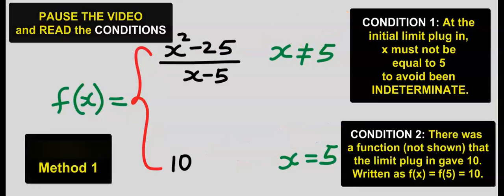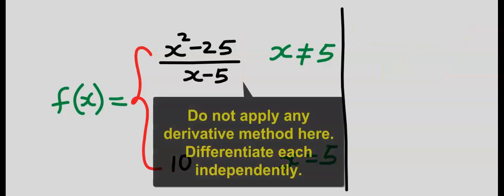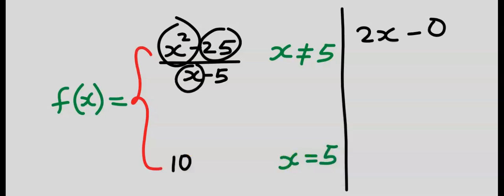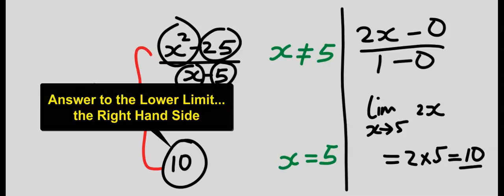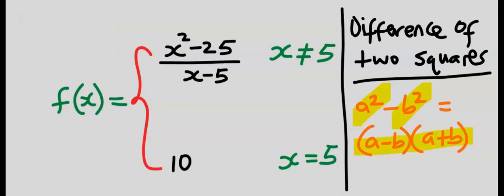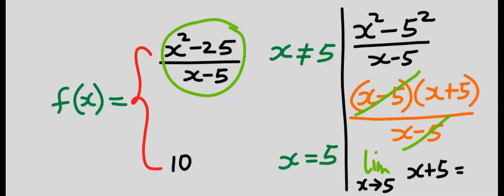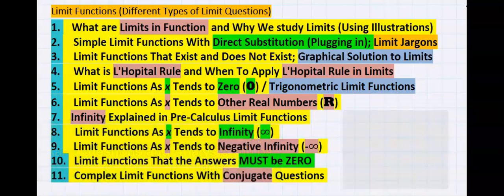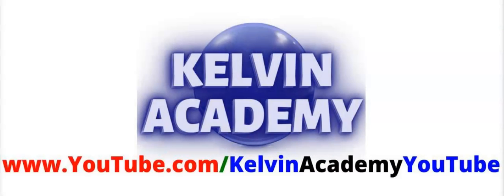UPPER and LOWER LIMIT FUNCTION [(x^2-25) DIVIDES (x-5)] IN PRECALCULUS